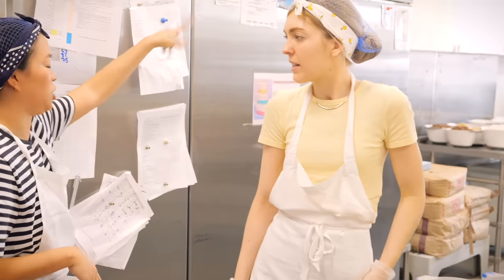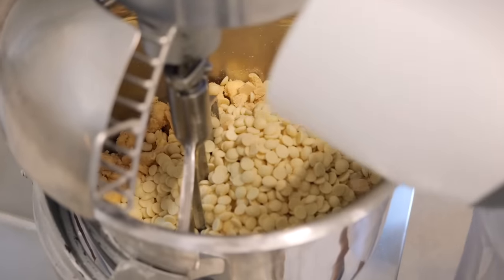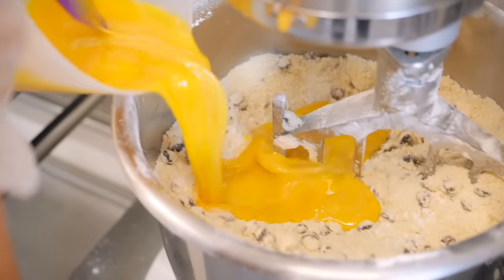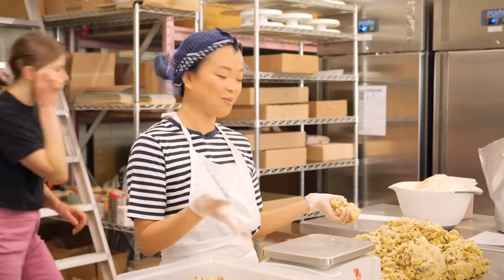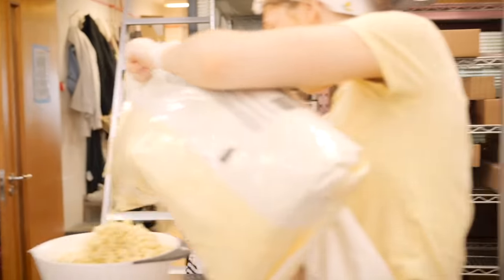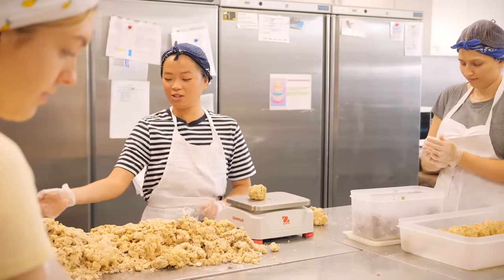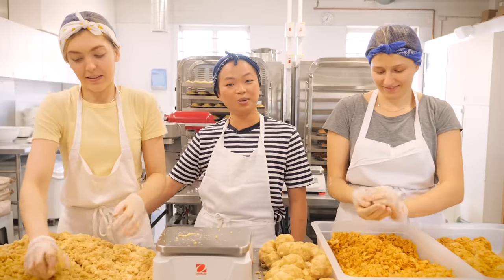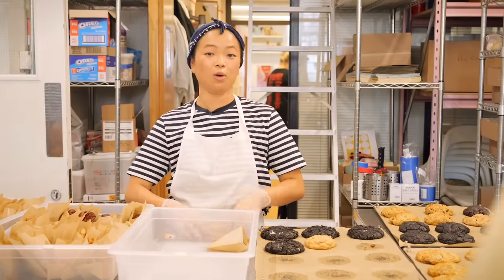Baking THOUSANDS of New York Cookies at Crumbs & Doilies | Cupcake Jemma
Wanna know what it's like to make thousands of cookies in an industrial kitchen?! C&D mega babe Chen is taking you guys through Cookie Restock day at Crumb & Doilies HQ - we'll be making a few of our bestselling flavours and thought you'd love to come along for the ride SO OBVIOUSLY we grabbed a camera and got to work!

Pop in store at C&D Soho to grab a cookie or two OR order a box of your faves for delivery right here 👉🏼 We ship all across the UK.

CAKESTAGRAM: @crumbsanddoilies